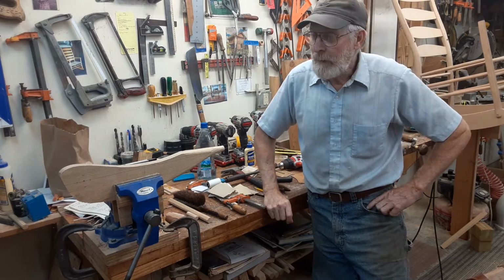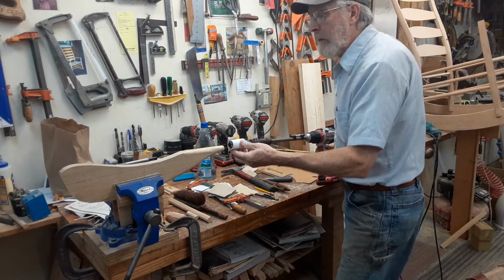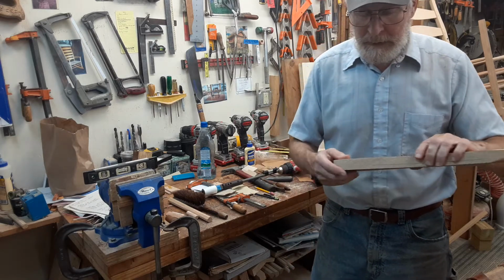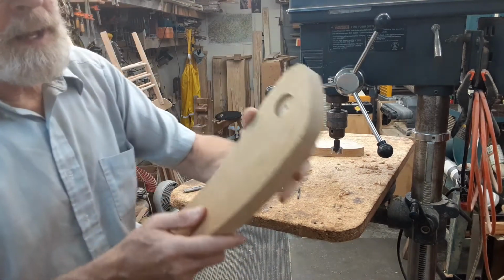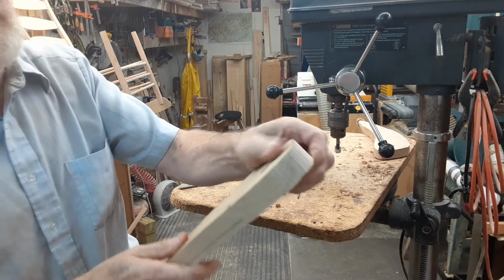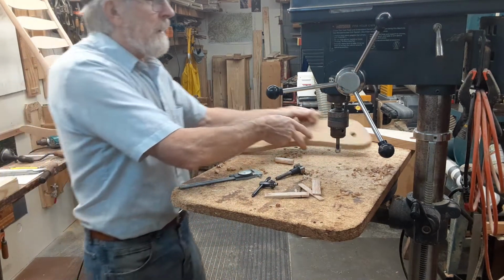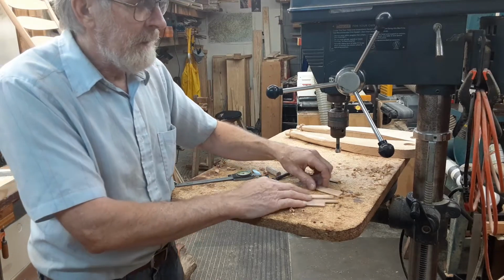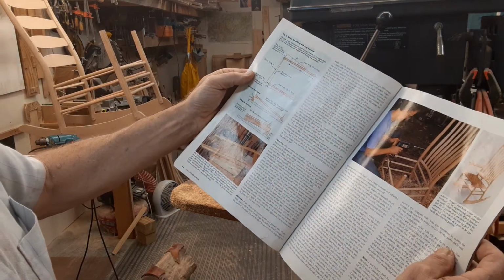How to make a rocking chair. Episode 14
a little more about the arm process